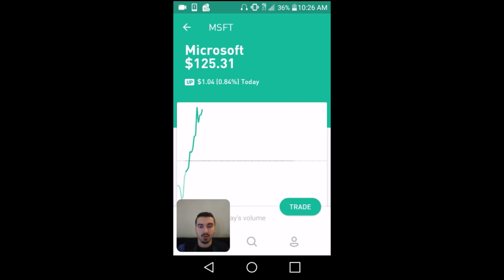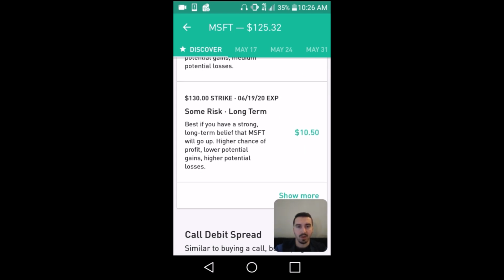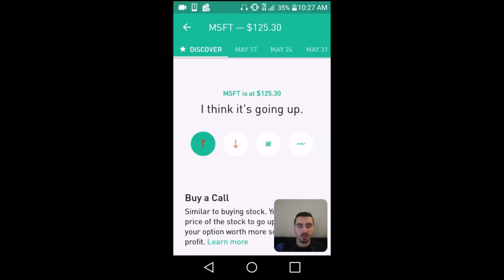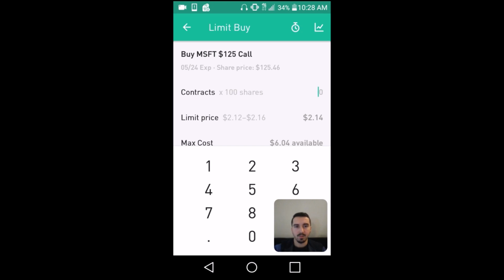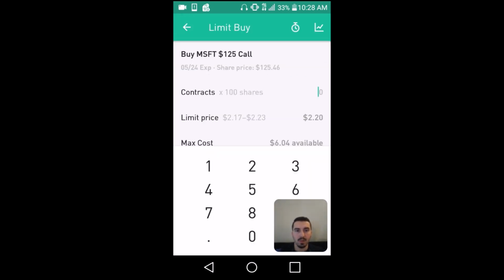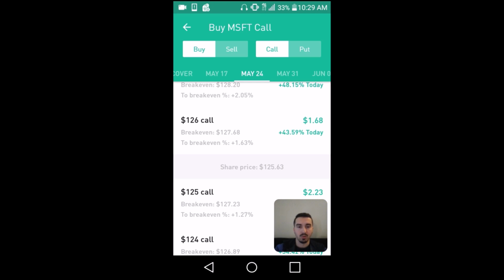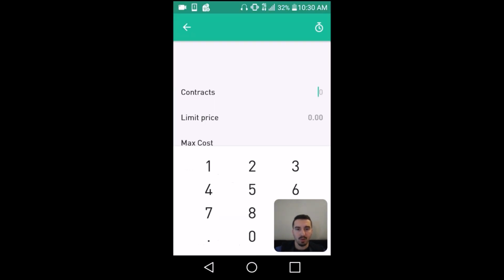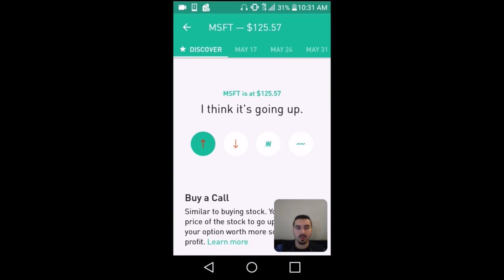How To Trade Options On Robinhood For Beginners 📈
In today's video I explain how to trade options on robinhood for beginners , i show you step by step how everything works on trading options on robinhood and how to place a order  buying and selling options on robinhood and all of the functions available .